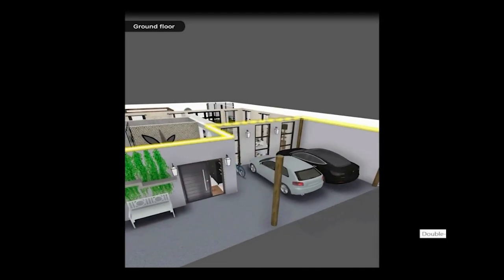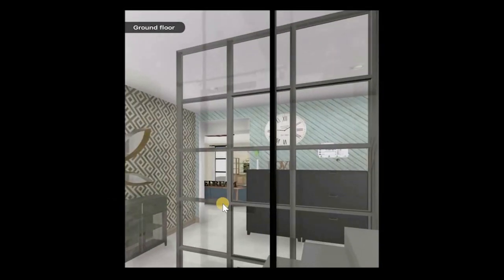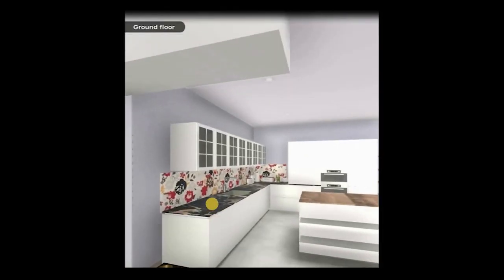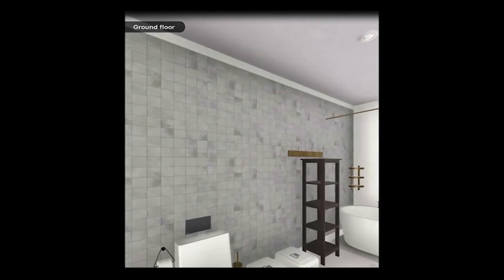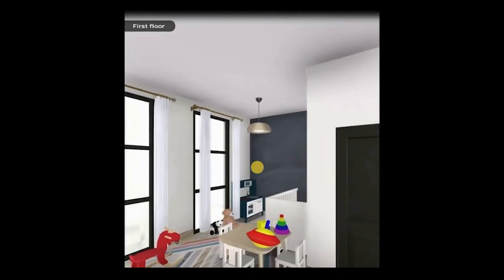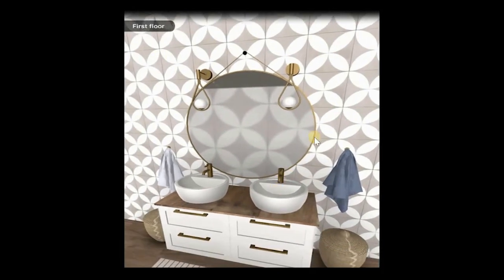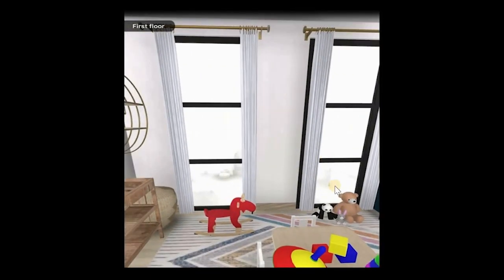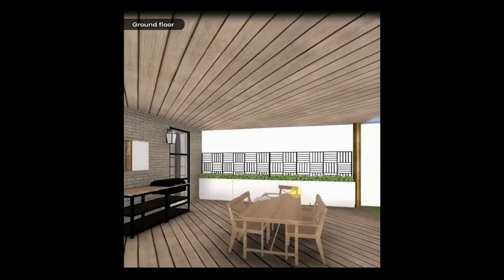LOW COST/ BUDGET INTERIOR DESIGN PART - 2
HOW DO I DESIGN MY HOME INTERIOR? Part 2
Well answer to this question is this tutorial video.
There are various principles of interior design that which has to be understood before designing your own home's interior design.

HOW CAN I MAKE MY HOUSE LOOK BEAUTIFUL?
Yes, You can without investing lot of money to your dream project.
Watch this complete video for LOW COST INTERIOR DESIGN OF A HOUSE Part - 2.